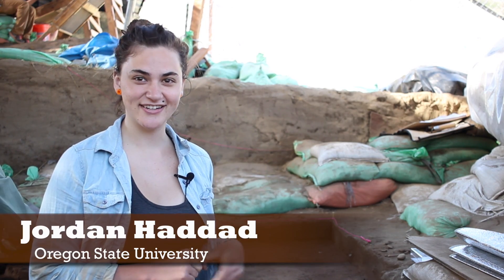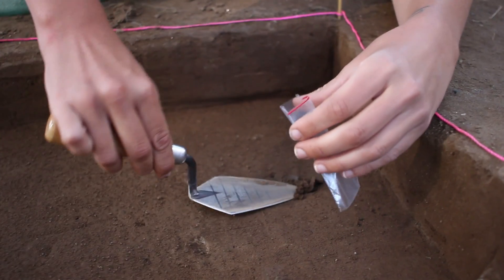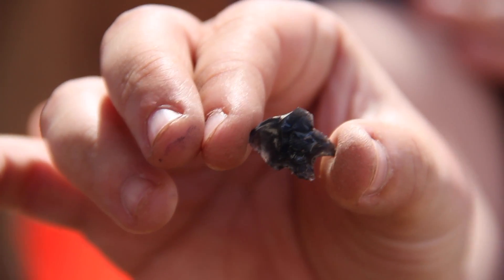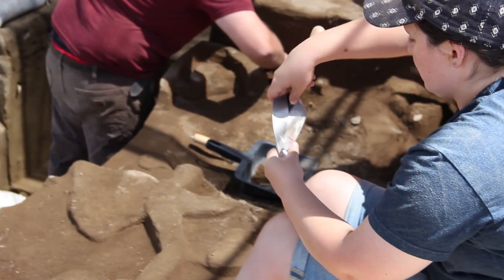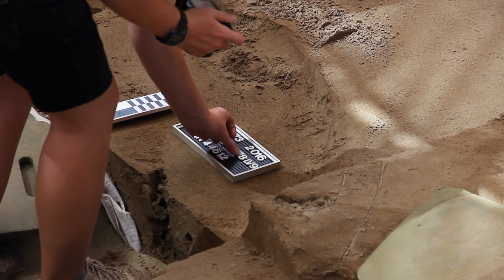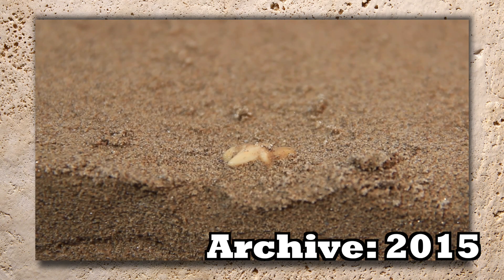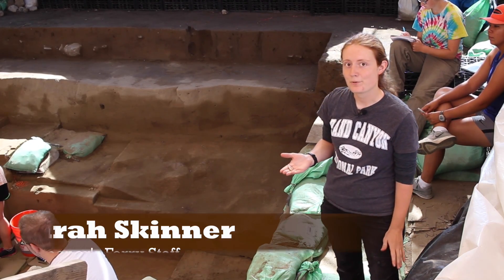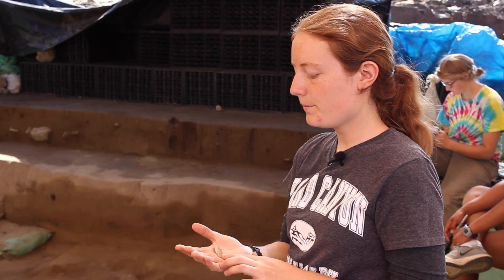Cooper's Ferry 2016 - Highlight Reel Part 1